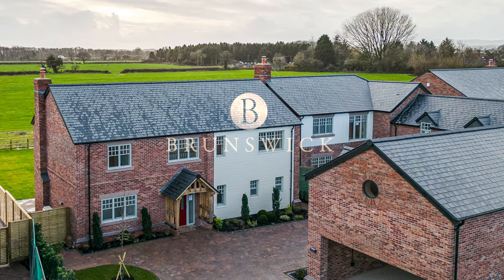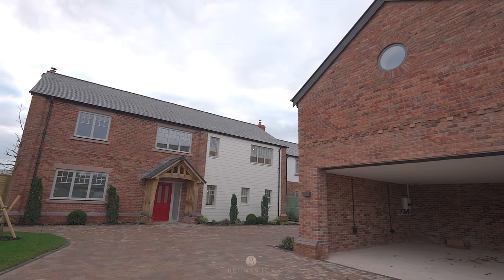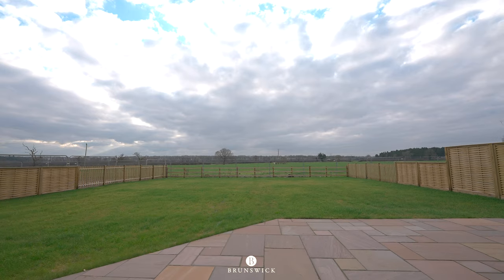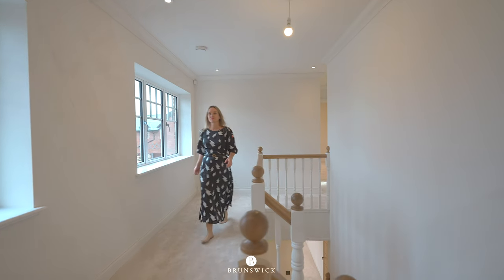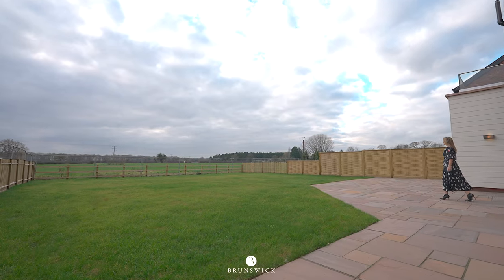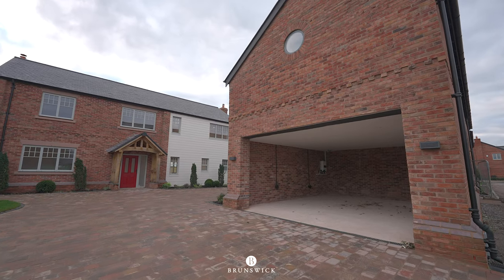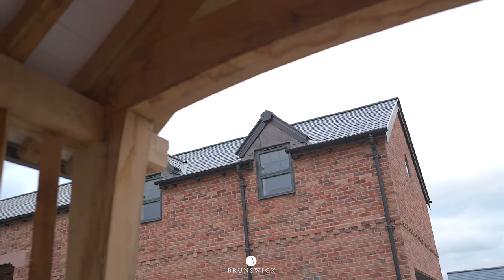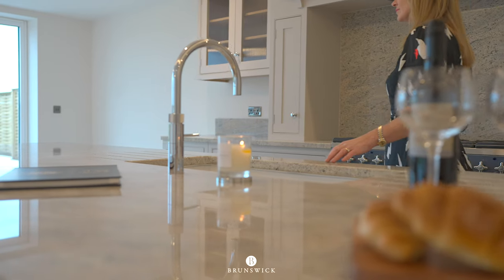Want a modern village home with rural views a short commute from Chester city £1.15m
Nestled at the heart of Belgrave Garden Mews, Brunswick is an imposingly inviting five-bedroom, detached home, striking a grand pose with its combination of detailed brickwork and horizontal timber-effect cladding for a timeless, classic appeal.